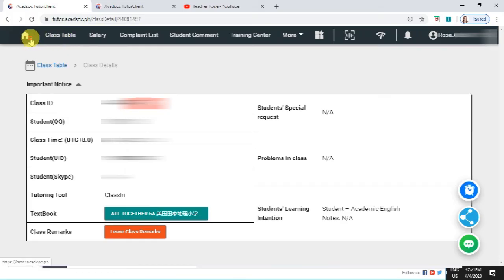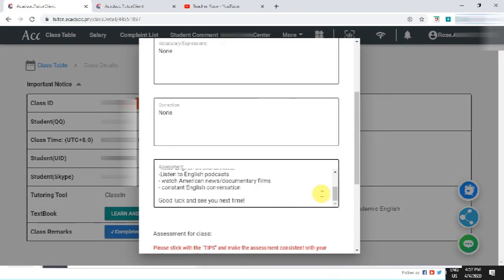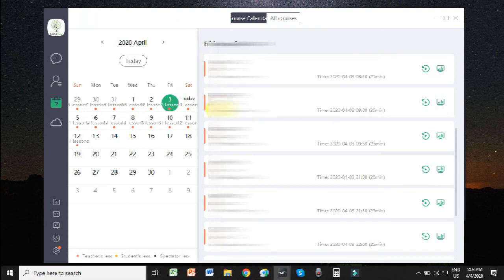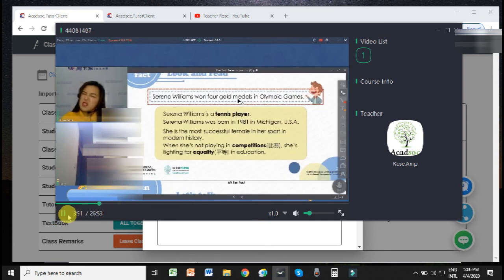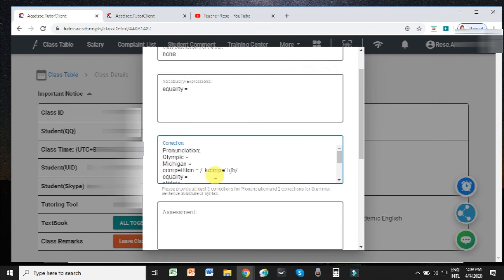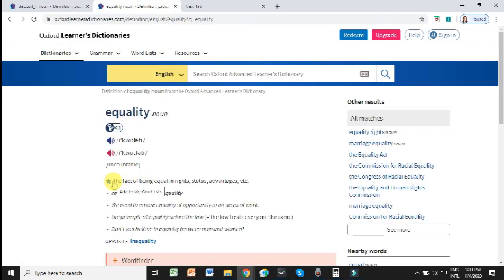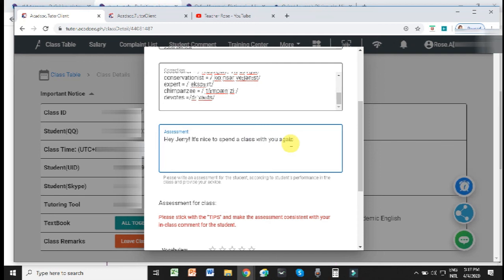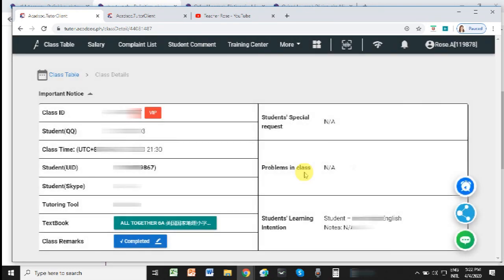How I make the CLASS REMARKS in ACADSOC | Earn from Home | ESL Online teaching job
Sharing my way on how I accomplish the class remarks after each class in Acadsoc.